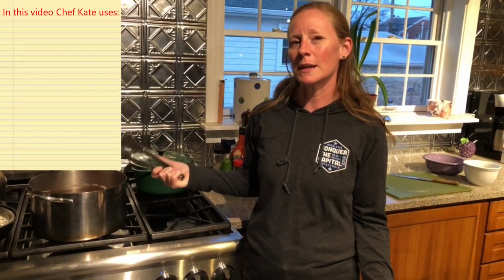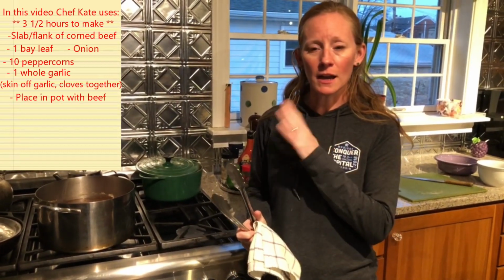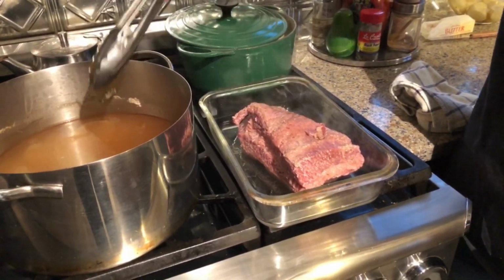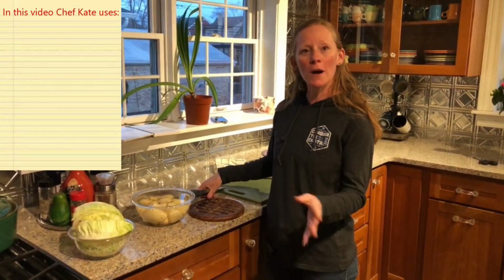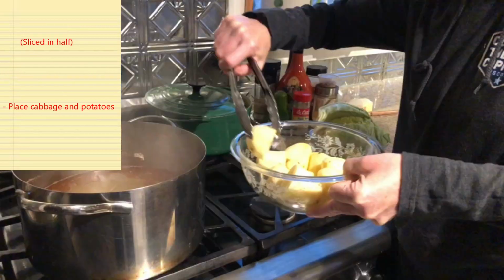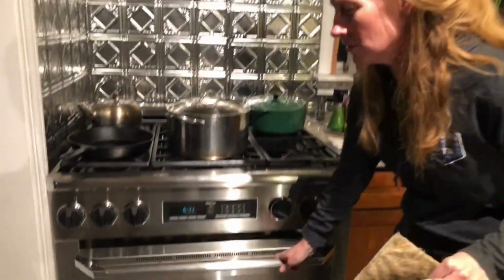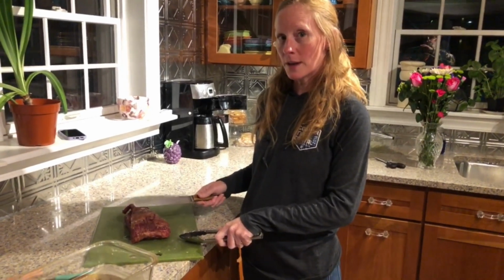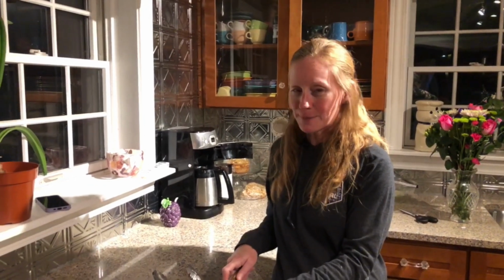Welcome to my Kitchen with Chef Kate - Corned Beef